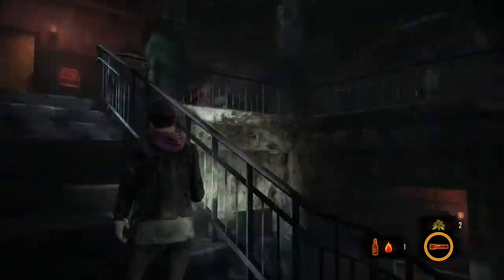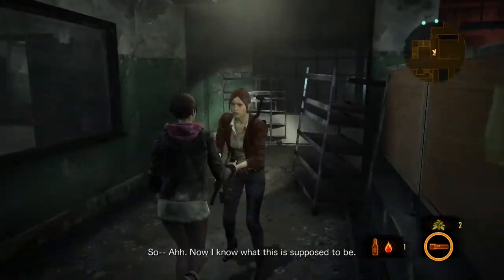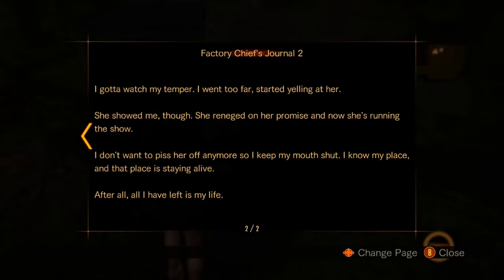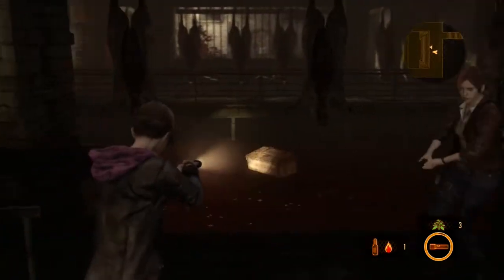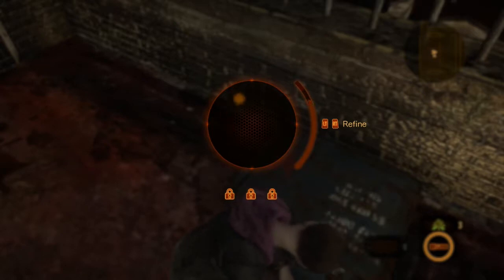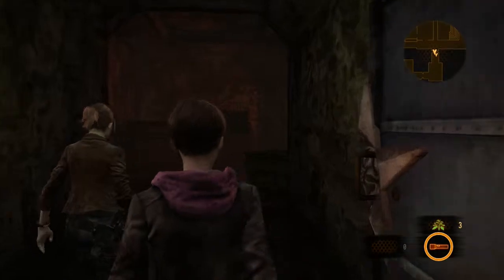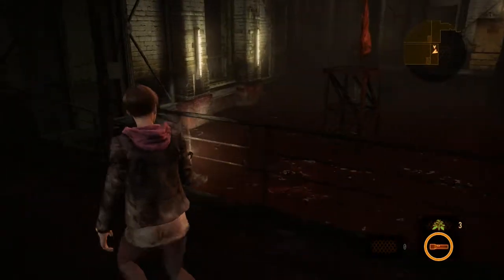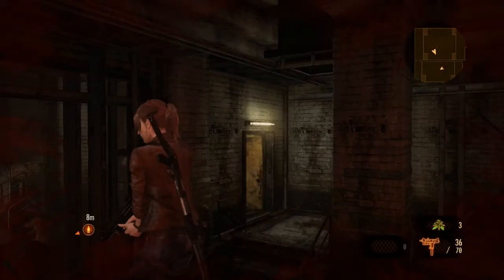Resident Evil: Revelations 2 [EPISODE 3] Part 14 | STOCKYARD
The search continues...